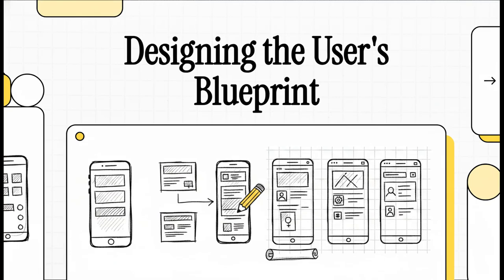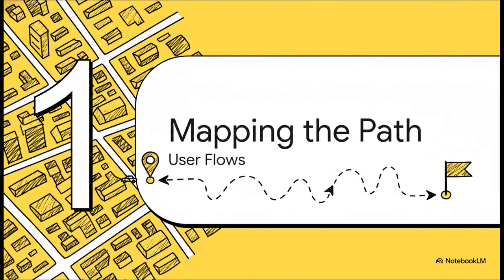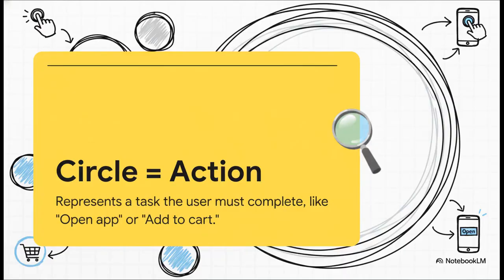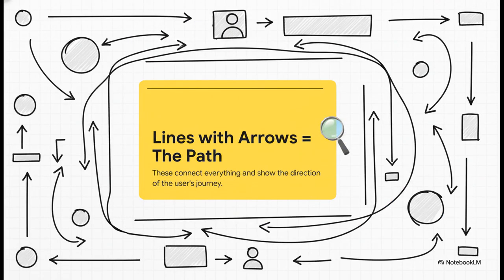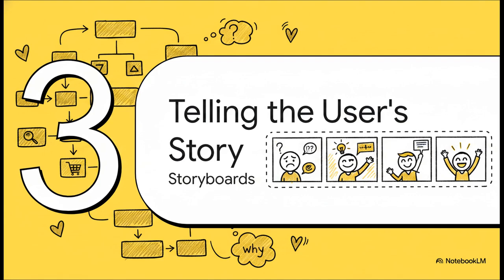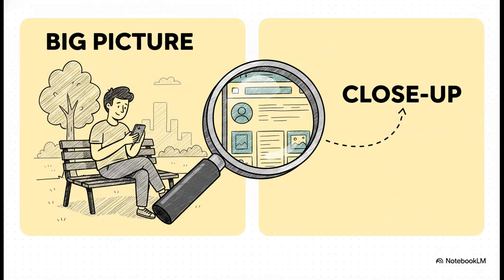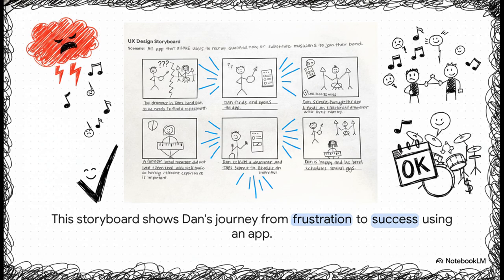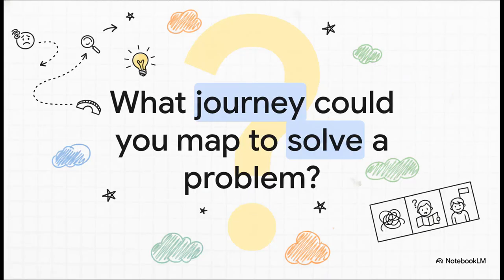Chapter 4 UXD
Chapter 4 video Course Name : User Experience Design-UXD